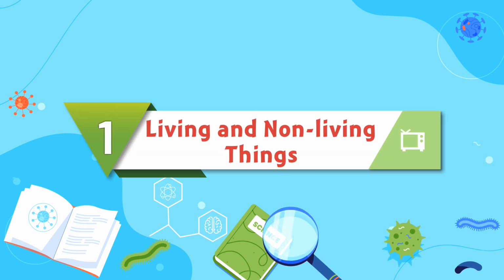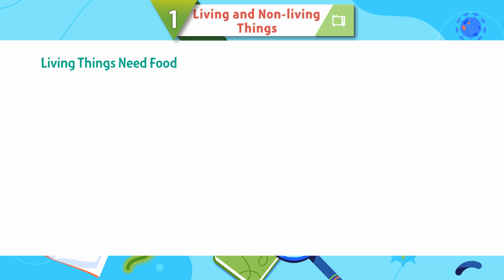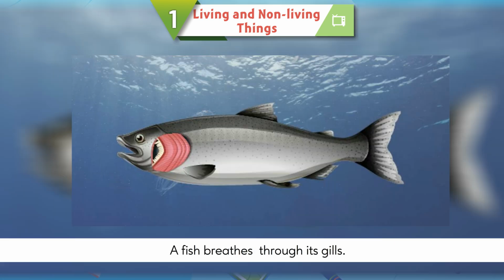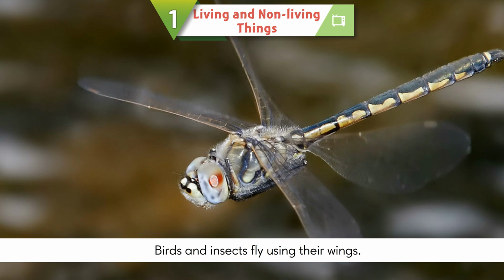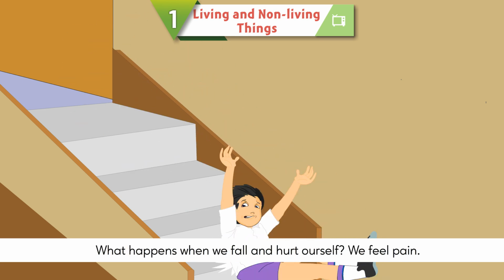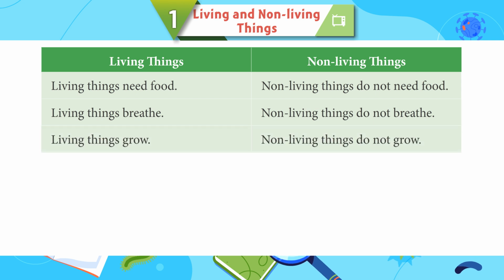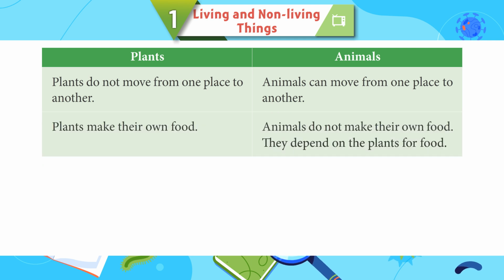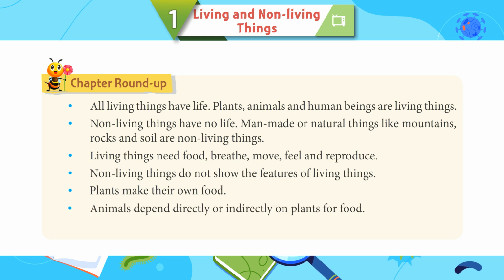Ch 1 | Book Magic | Junior Scientist | Class 03 | Living and Non-living things | For children